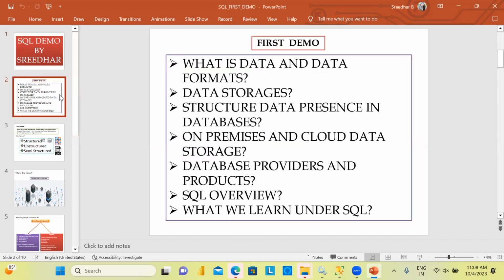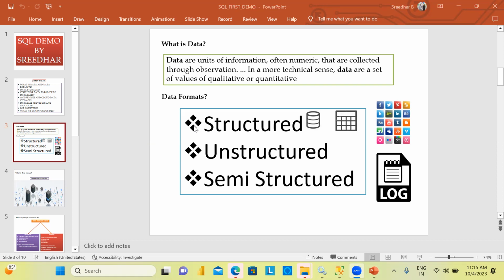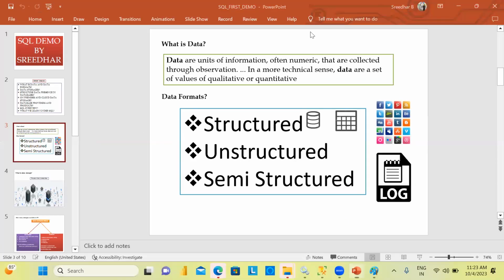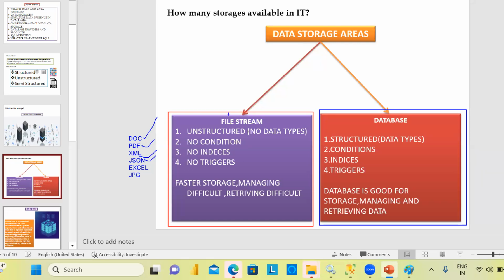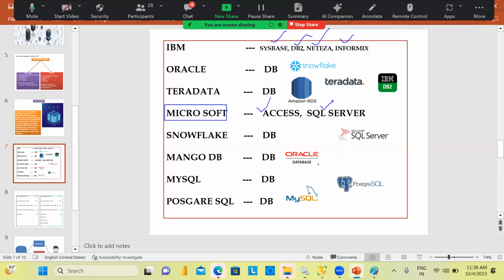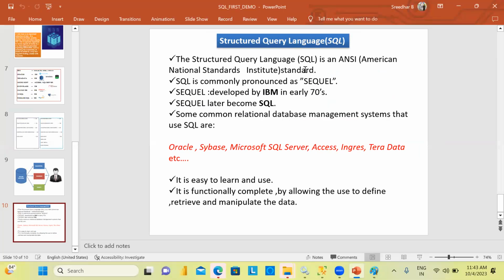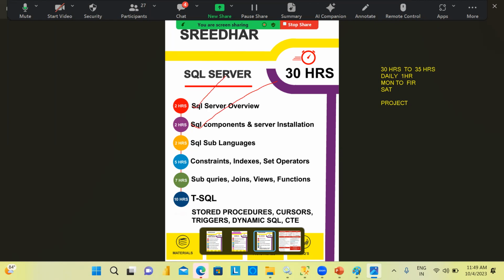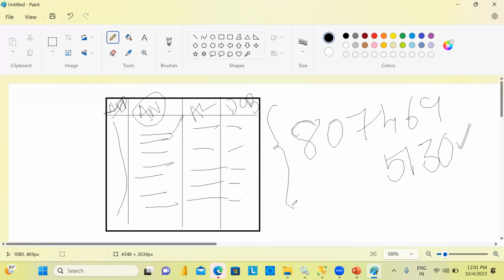SQL Server First Demo | 4 Oct 2023 | Vinay Tech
Watch our Microsoft SQL Server First Demo, Taught by Industry Senior Mr. Sreedhar